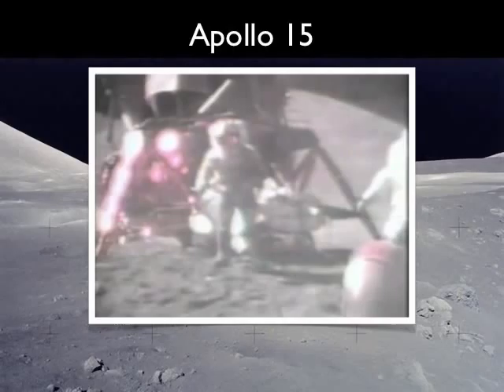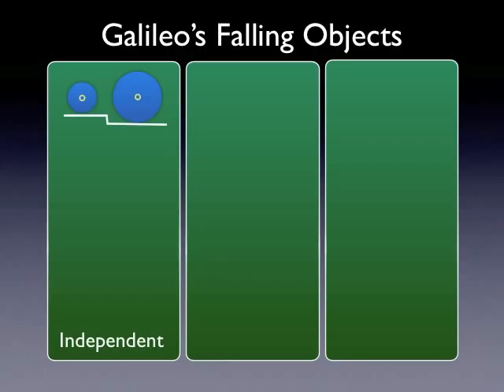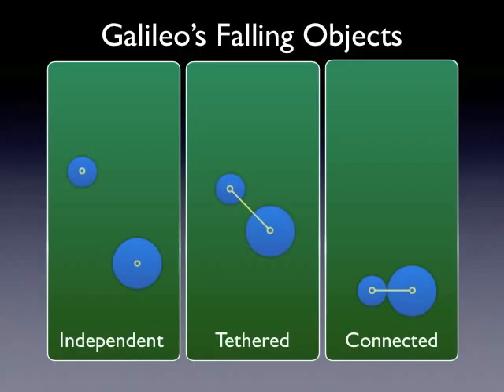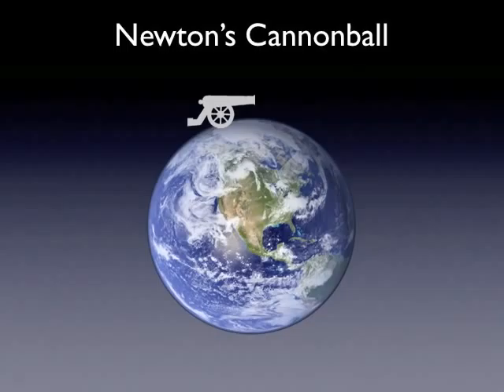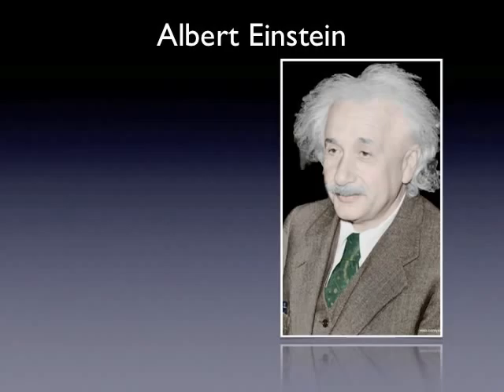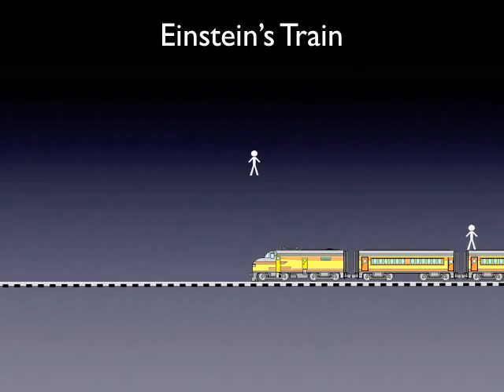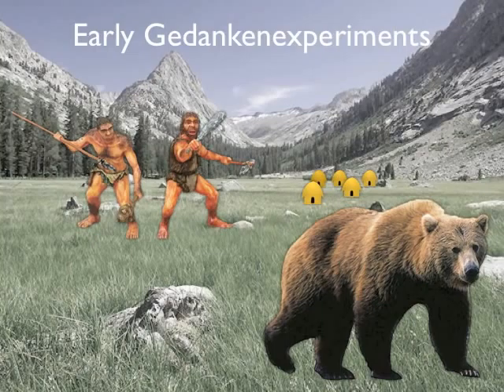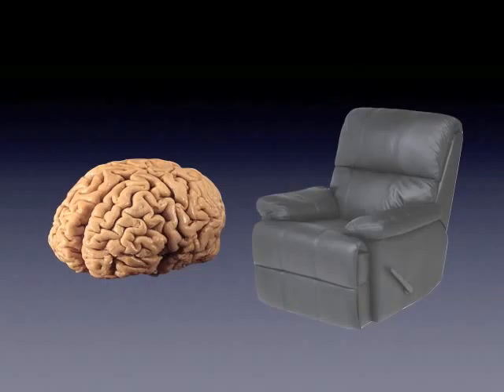Gedankenexperiments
In this presentation for SkeptiCamp Ottawa, Dana Peters describes how Gedankenexperiments (thought experiments) feature prominently in the history of science. Besides providing inspiration for many modern discoveries, the process of mental simulation could possibly have played a key role in the evolution of human consciousness.